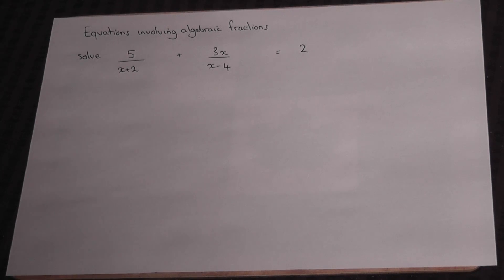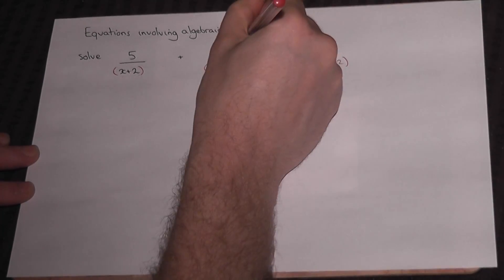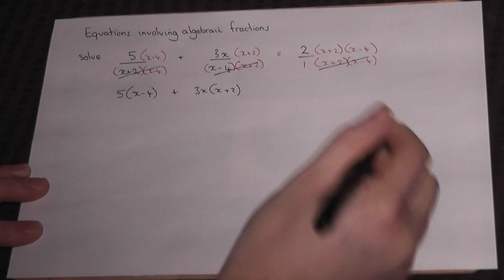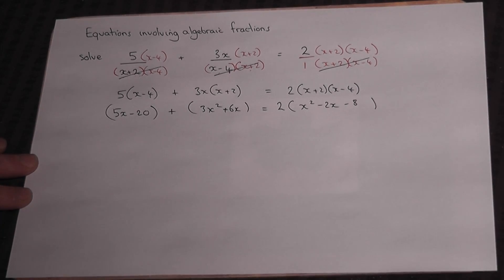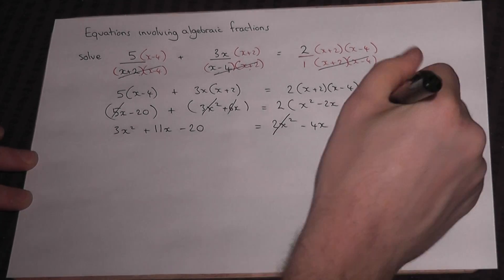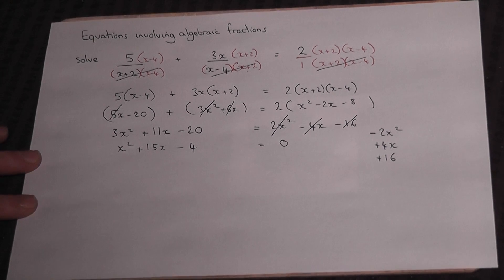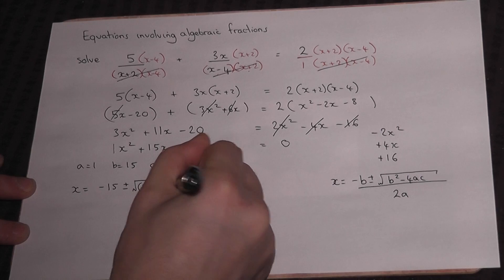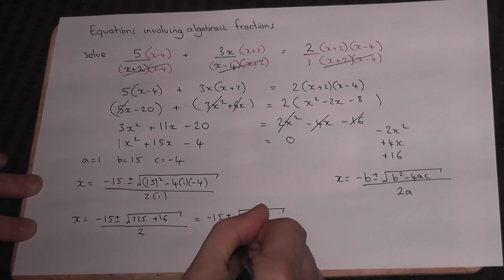Solving algebraic fractions easily - GCSE A* and AS Maths Revision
Maths revision video to help with solving equations which contain algebraic fractions.
This algebra example finishes off with an application of the quadratic formula leaving the answer as a surd. Become a maths genius, get the basics correct. Essential GCSE maths revision. Also relevant for A-level Maths. View my channel